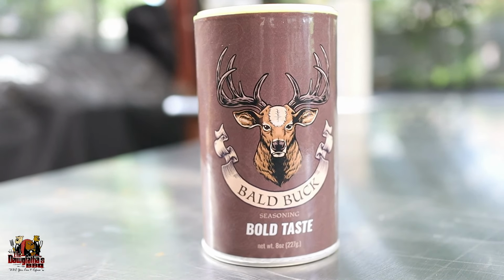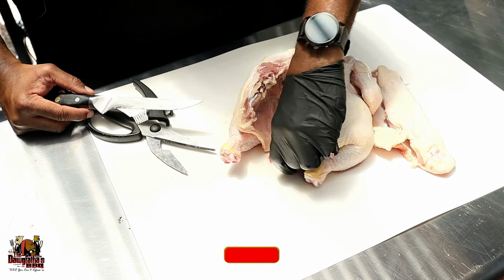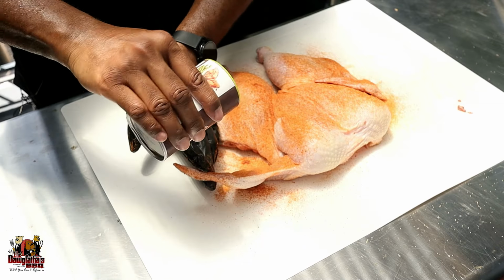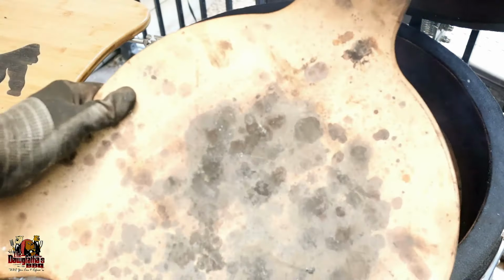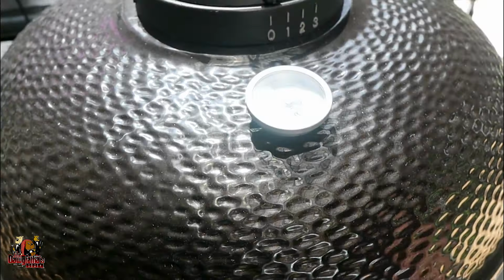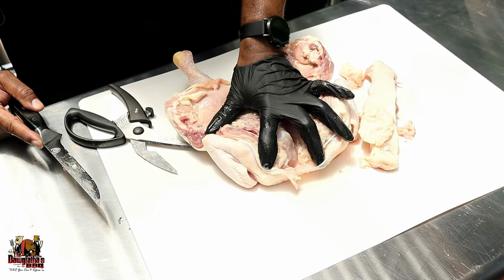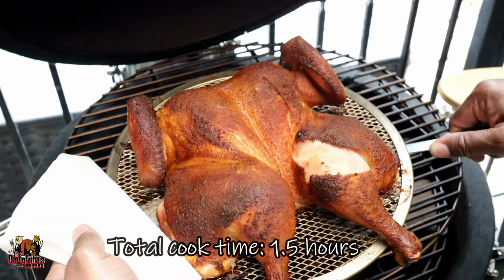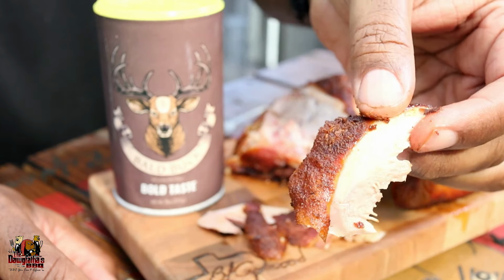Kamado Grill Smoked Chicken Recipe with The Dawgfatha's BBQ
Today we are trying out a new rub (to us) from our buddy Buck over at Bald Buck. This is kamado grill smoked chicken Bald Buck Bold Taste!

And remember the first 25 orders placed using the code DAWG will get a free 8oz bottle!!!
(one free bottle per order shipped to USA addresses excluding Alaska and Hawaii)

Score your own  TheDawgfatha's BBQ swag right here:
Spread Shirt:

Cheers!!!